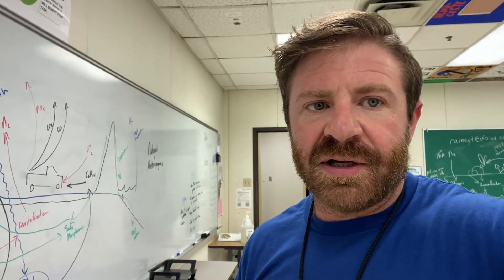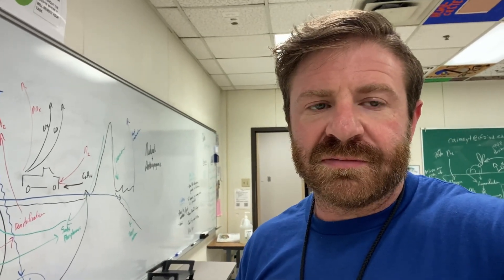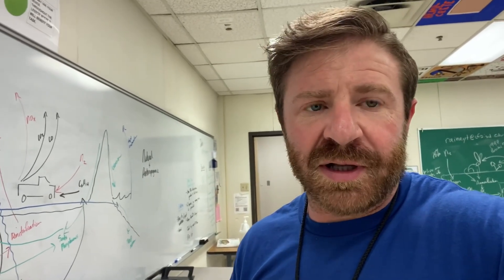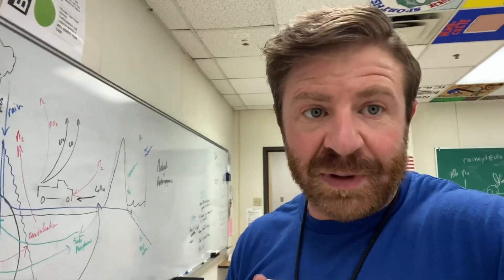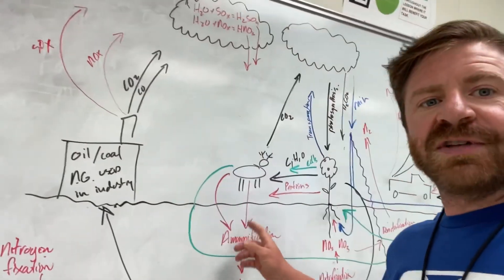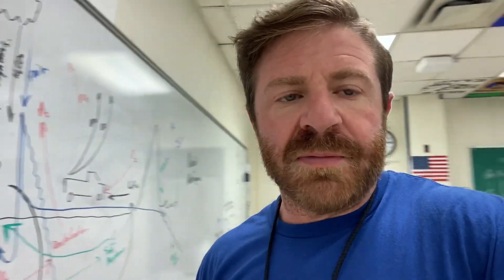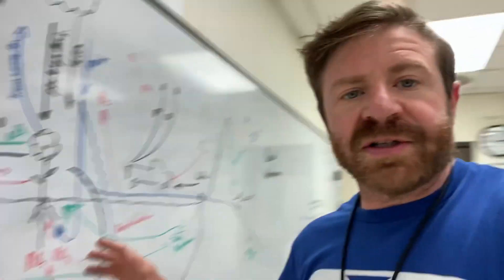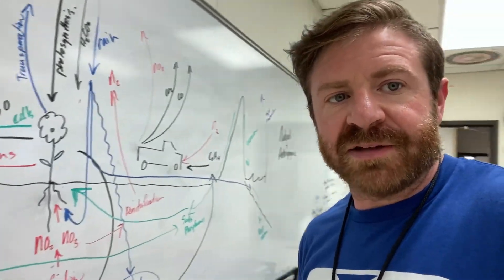A Lovely Mess: Biogeochemical Cycles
Mash up all the cycles, because that’s reality